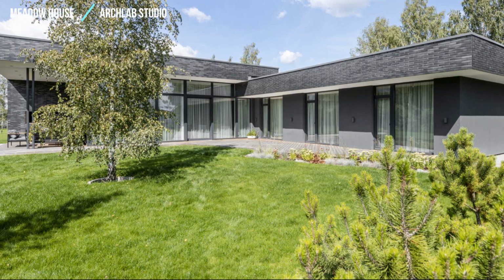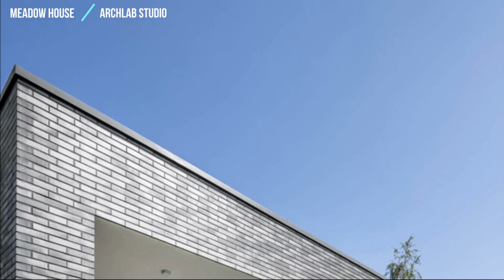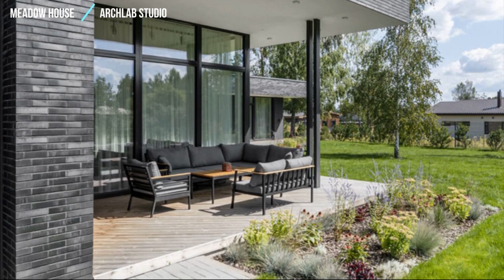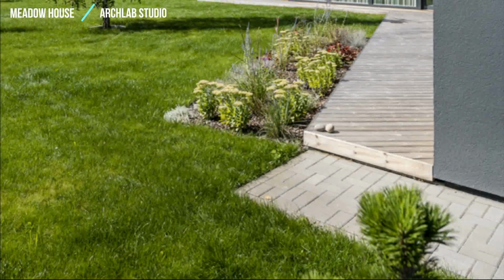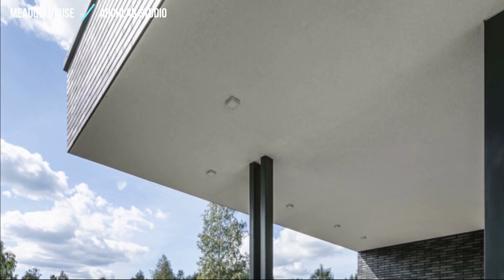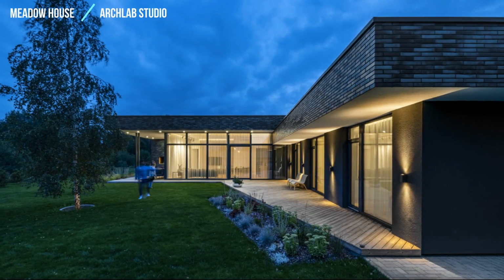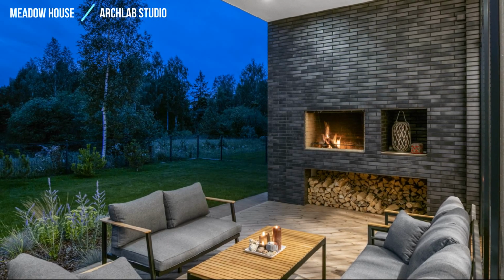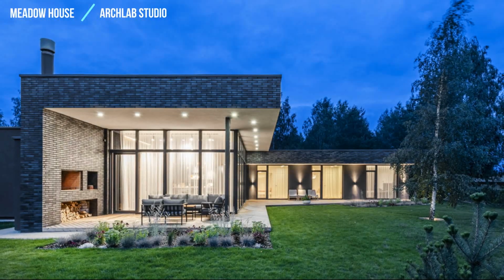Relaxing Place to Listen to the Sounds of Nature | Meadow House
Modern Meadow House is designed away from the city noise, out of the urban areas. The architectural challenge was to incorporate a new house into an existing natural meadow as much as possible. The natural surroundings of nature-inspired home solutions. Single-floor house architecture is close to human and nature scale, developing a connection, private relation between them. The L-shaped house plan separates the patio from the street.

Area: 163 m²
Year: 2019
Lead Architects: D.Birutis, M.Vroblevičius, M.Dagys, P.Vroblevičius
City: Vilnius
Country: Lithuania